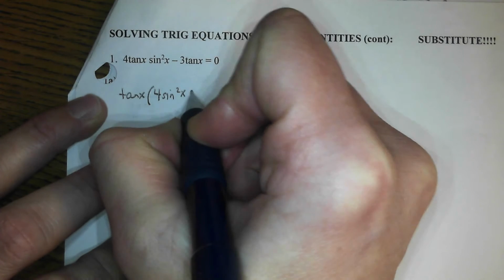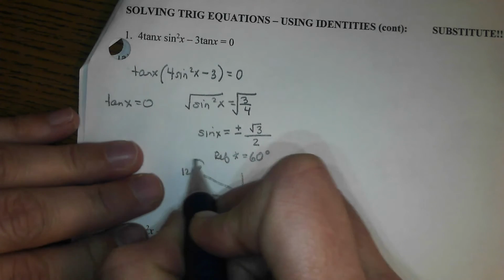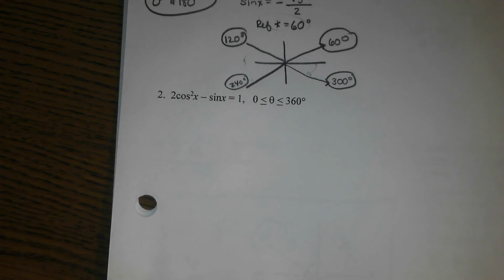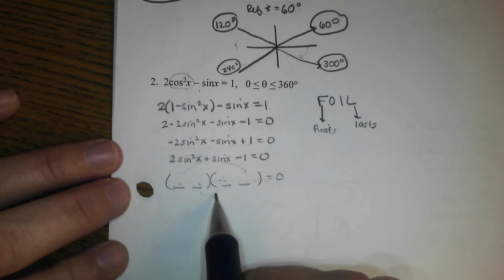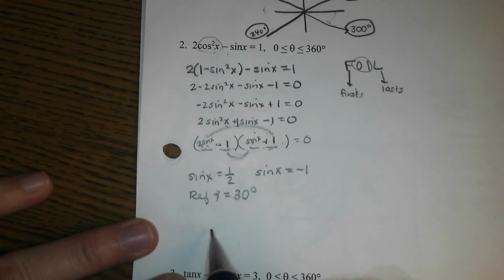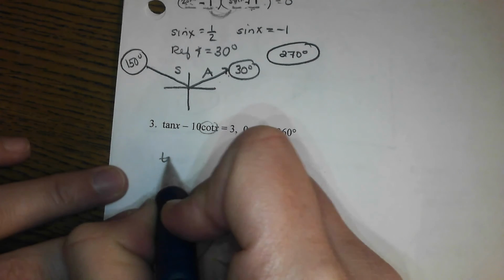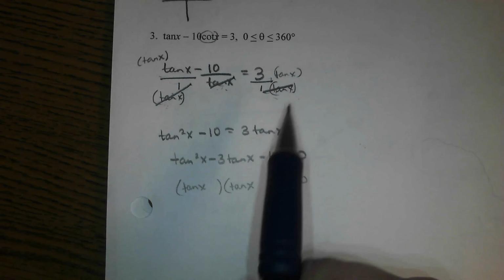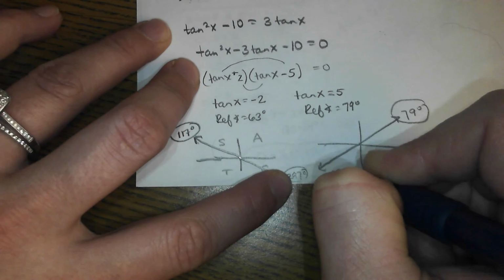3/5 Sr PreCalc - Solving Trig Equations With Identities Cont'd